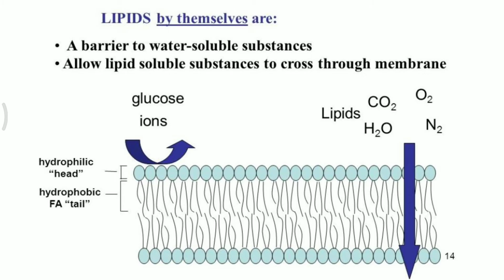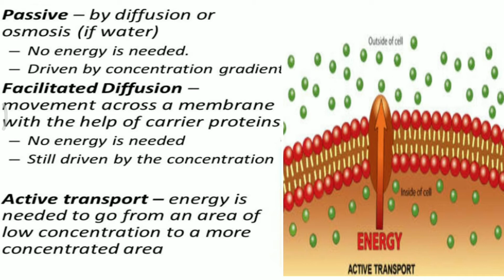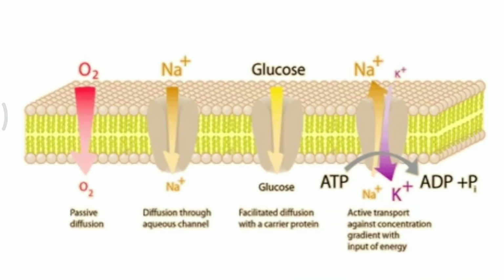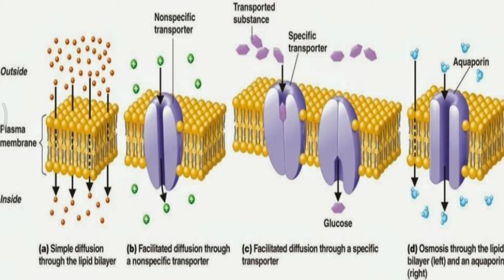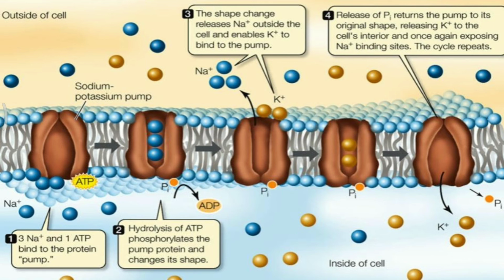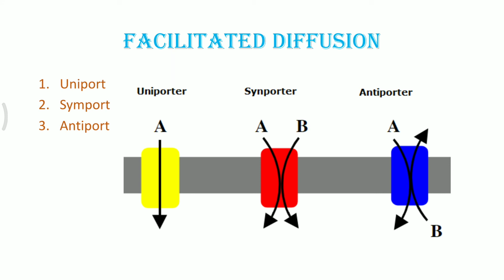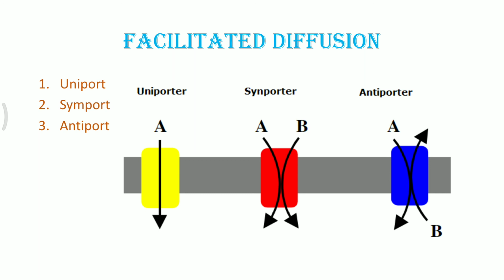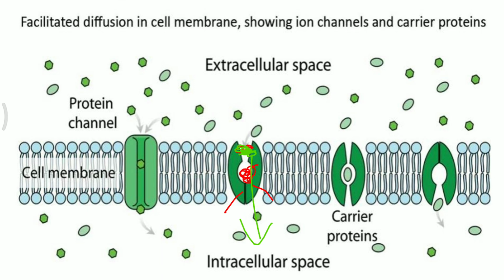Functions of the Plasma Membrane